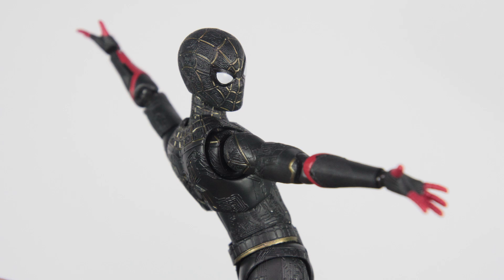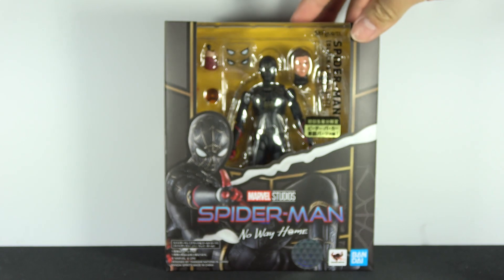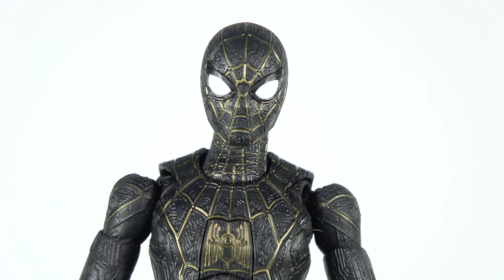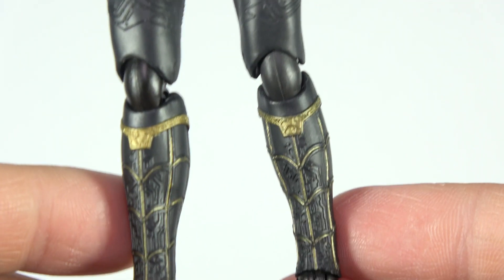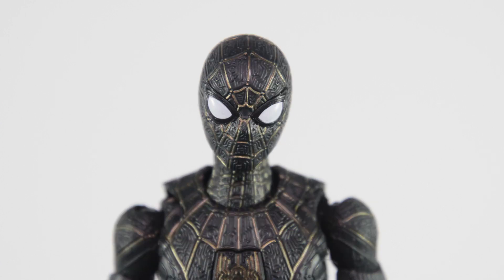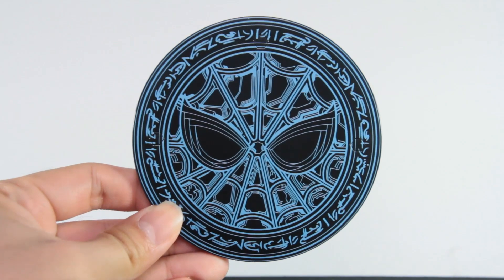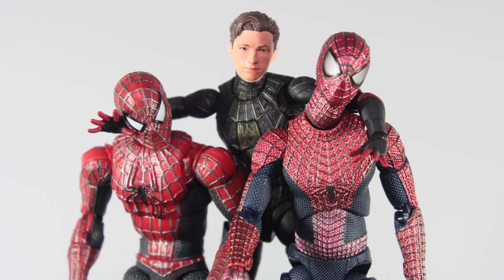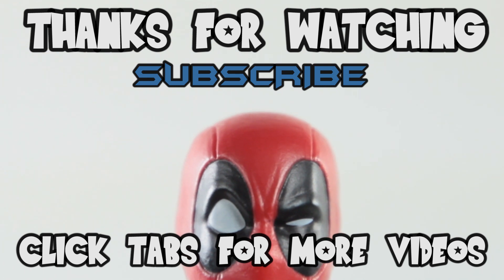S.H Figuarts Spiderman Black and Gold Suit | Spiderman: No Way Home Action Figure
a.k.a The Inside Out Suit